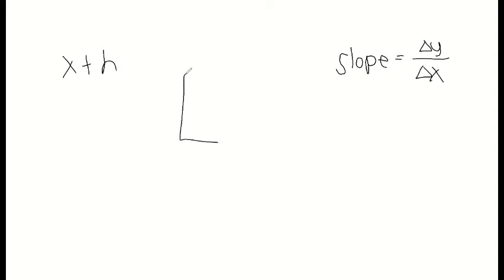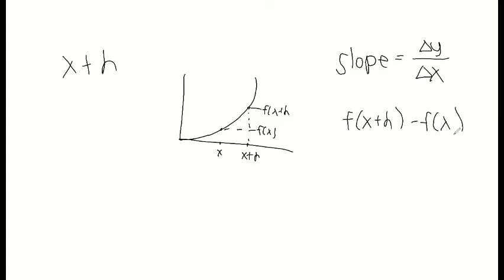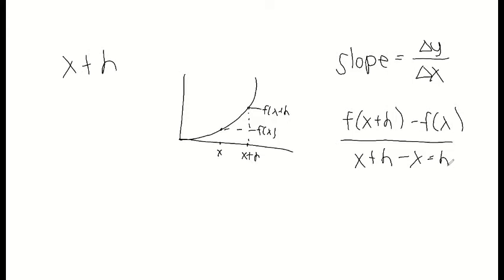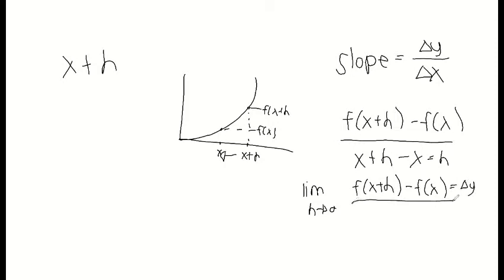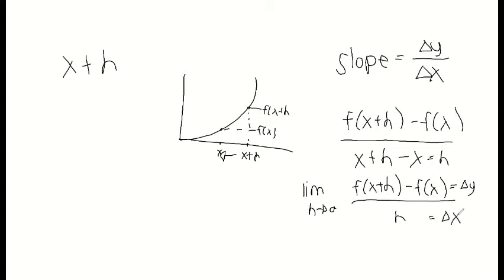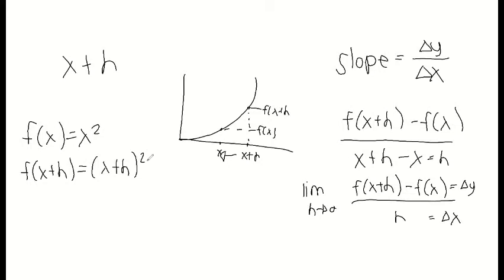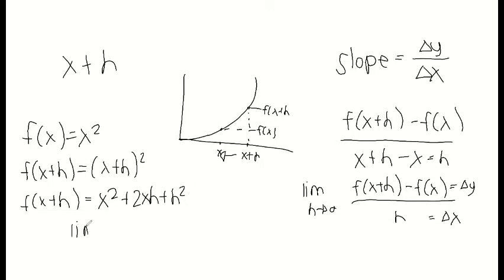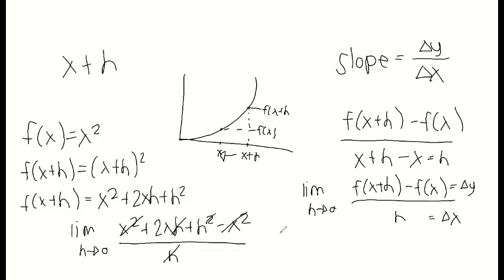Teach Me 2